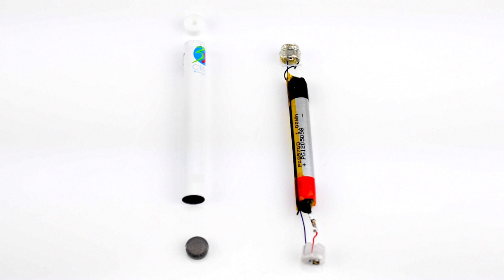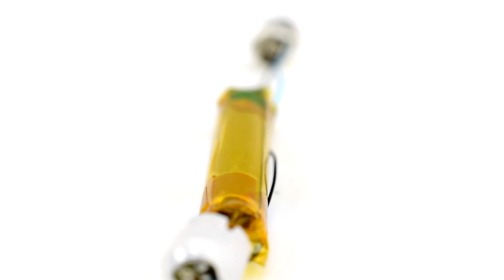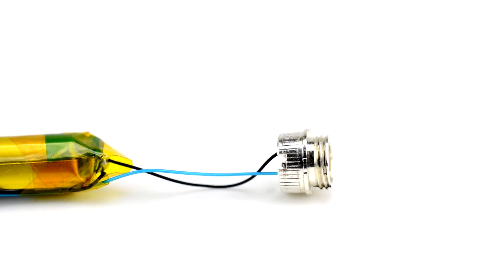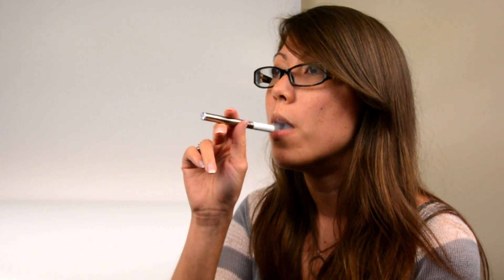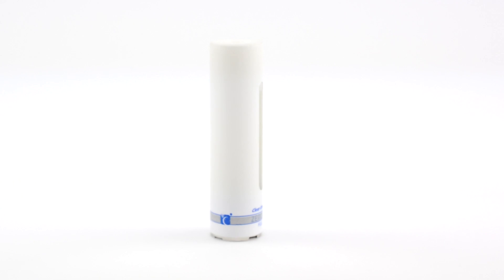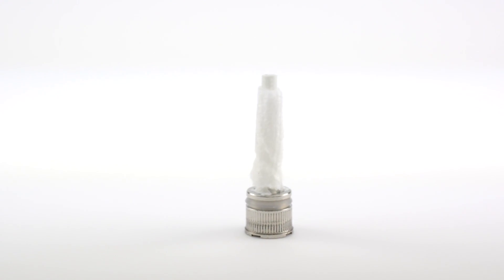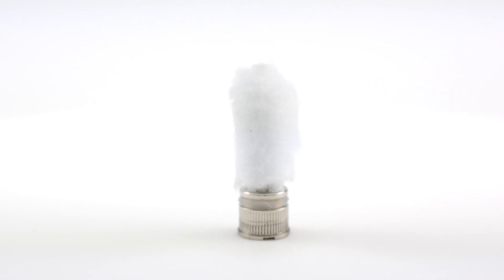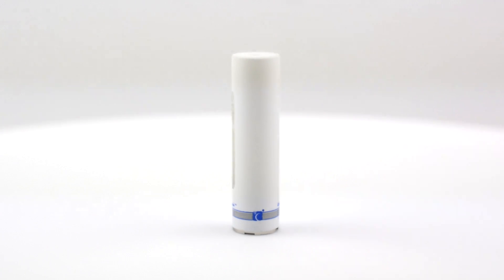How an E-Cigarette Works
A look at how a White Cloud E-Cigarette Cirrus battery works. Including details on the Cirrus battery and the SmoothDraw and ClearDraw cartridges. Keep up to date with the latest from White Cloud E-Cigs by visiting us at WhiteCloudElectronicCigarettes.com